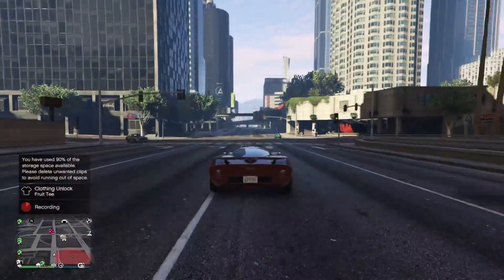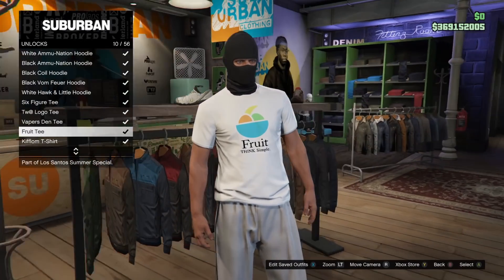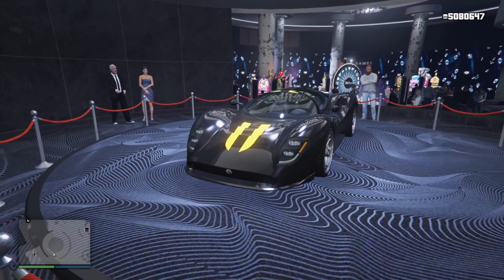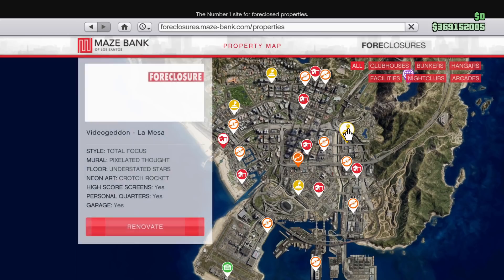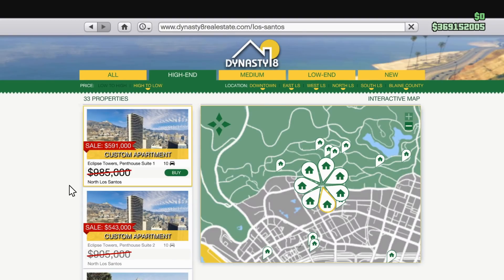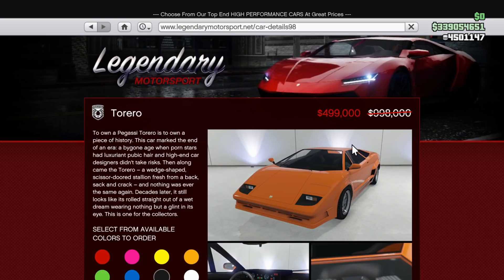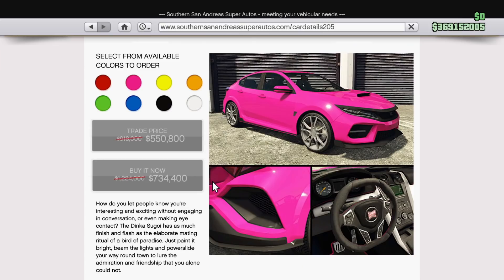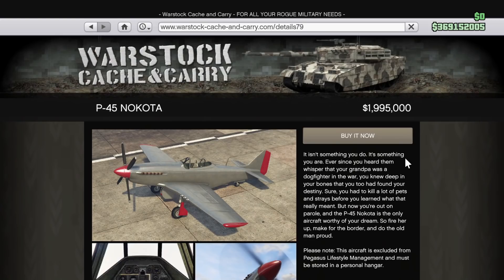GTA Online Changes and Additions: October 8th, 2020 (3x$ Bonuses, 2x$ Contact Missions, and More)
I summarize the event week lasting from October 8th to October 15th in GTA 5 Online. Today Rockstar has given us double money on contact missions with a free login unlock, among many other bonuses.

📃 CREW INSTRUCTIONS

1. Public social club account, make gamertag visible
2.

5️⃣ TOP 5 SUBMISSION INSTRUCTIONS

1. Upload UNEDITED clip to YouTube as Unlisted
2. Email the video link to along with a line saying "I give GhillieMaster permission to use this clip in a video..." with the subject line containing the theme of the submission. Also write what name you want to be called by in the video.

CURRENT THEME: Takedowns in Land Vehicles